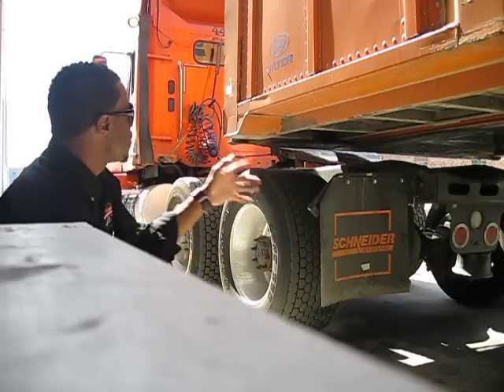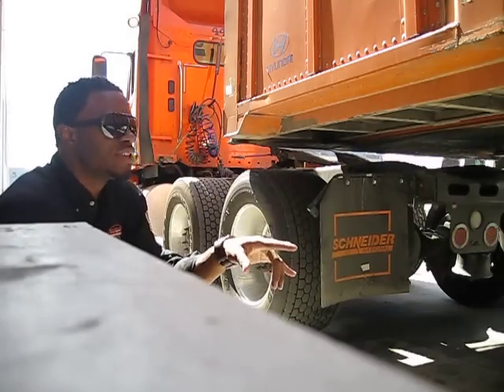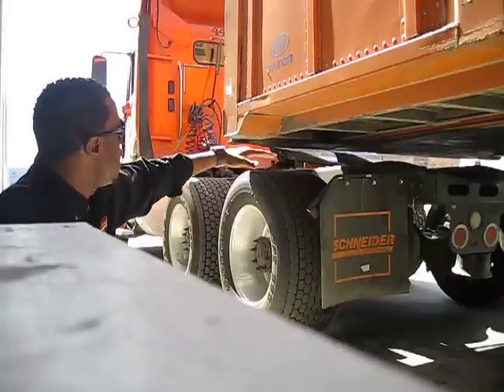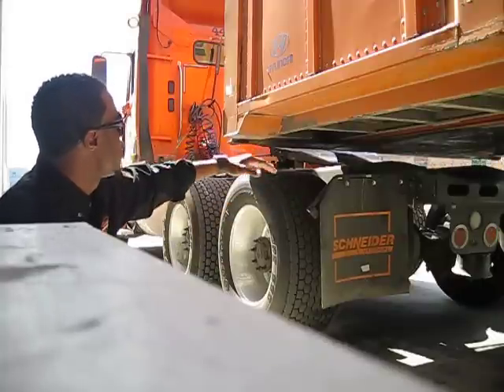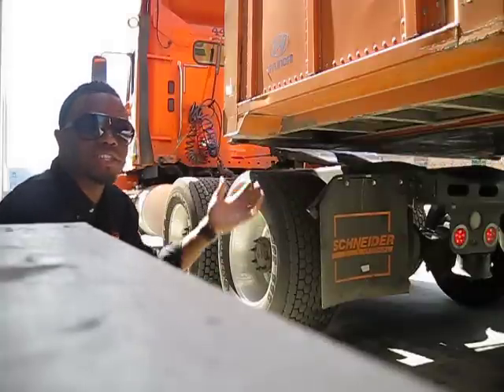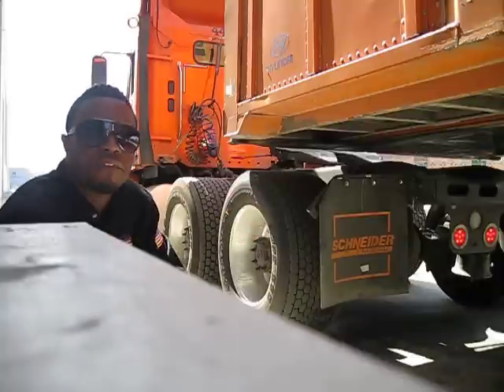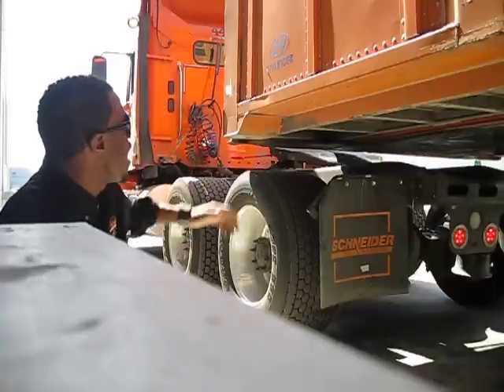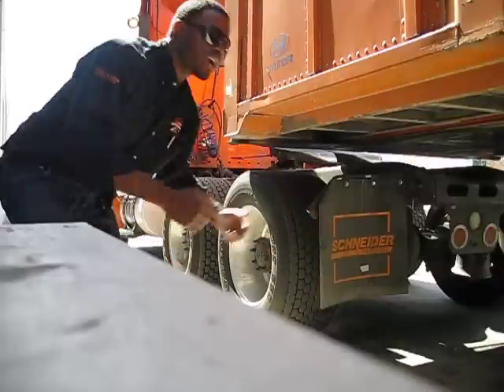Trucking Job Uncoupling Trailer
Driving The Tractor Uncoupling from Trailer